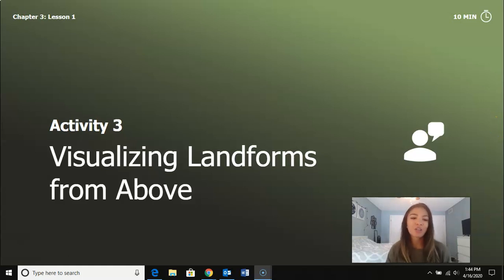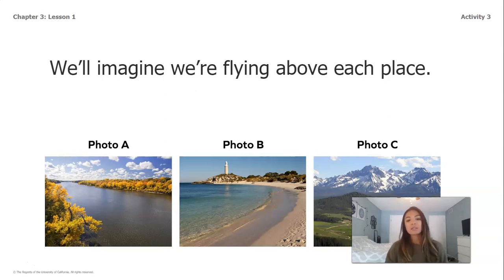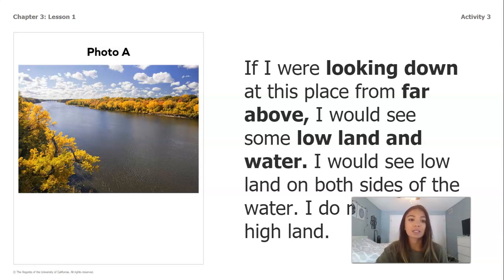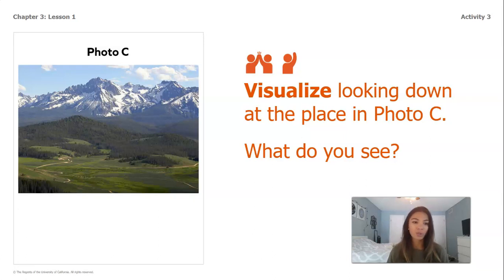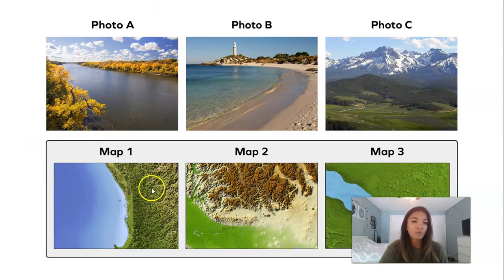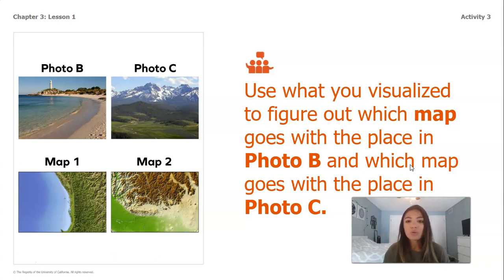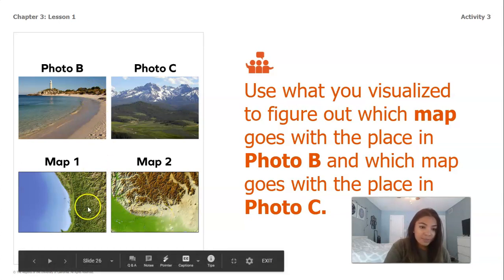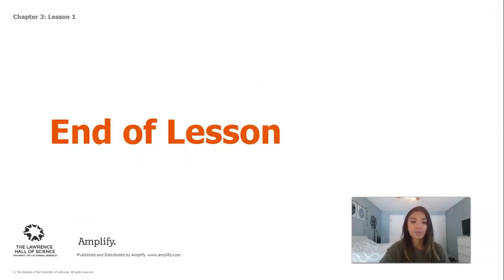Science Grade 2: Changing Landforms - Chapter 3, Lesson 1, Part 3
Chapter 3, Lesson 1, Part 3